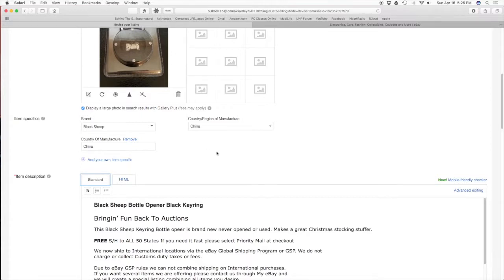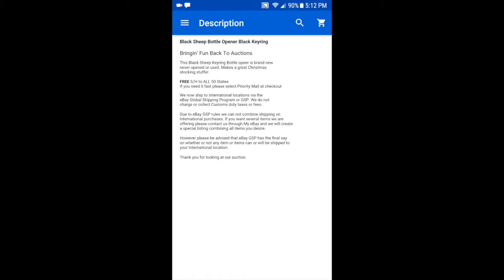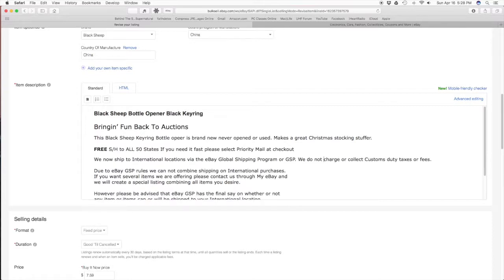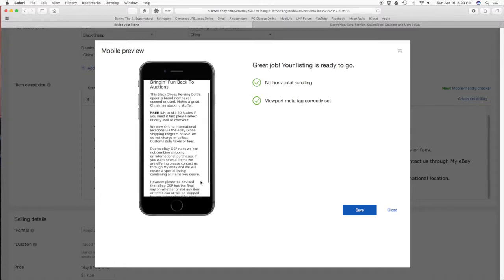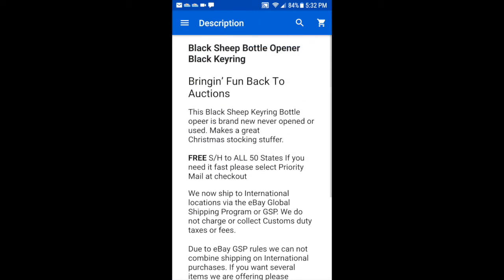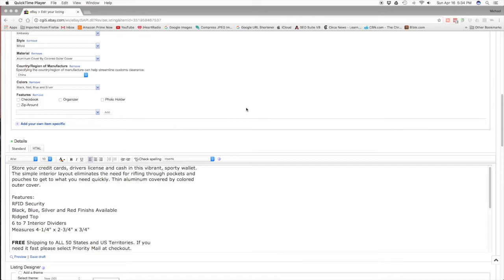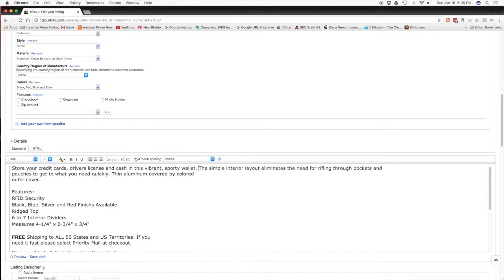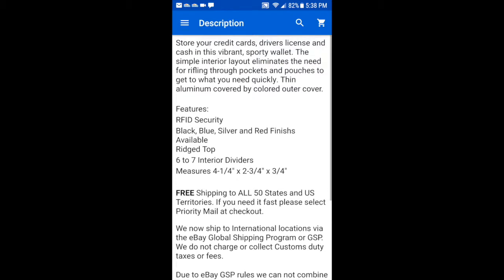Making Your eBay Litings Mobile Friendly For All Devices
Todays video shows you how to take advantage of what eBay store owners have with eBay helping them make their listings mobile friendly for all devices. If you don’t
have an eBay store you don’t have the feature that is available to those that do. You don't want to miss this video!

YouTube doesn't allow angle brackets open tag and close tag so you will need to add those prior to putting meta tag in your listing. You can pause the
video at around the 2:28 mark to see what you need to add to have the meta tag work.

If you have any questions please leave them below  in the comment section or message me through my Instagram

Take Care
Mike Rollin Picker

If you would like to send friend mail or something to review please send it to...

Michael Tuccelli
3038 N Fry Rd #51

Tired of eBay fees? Then come and checkout BuyersChoiceAuctions.com